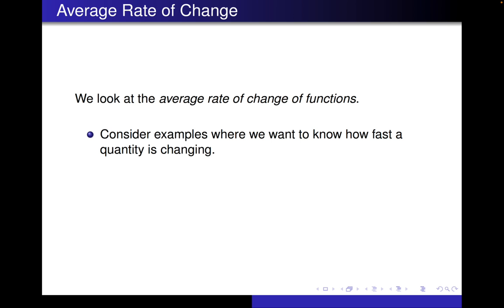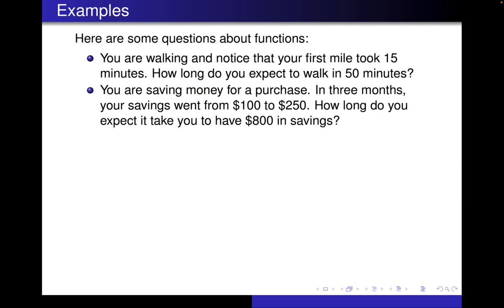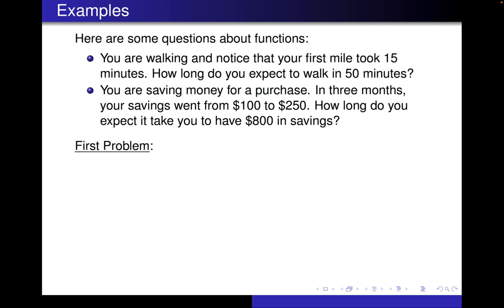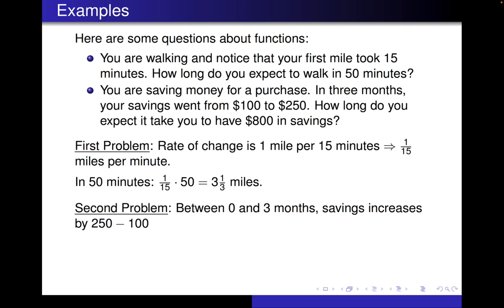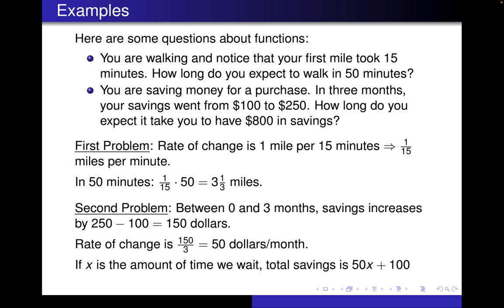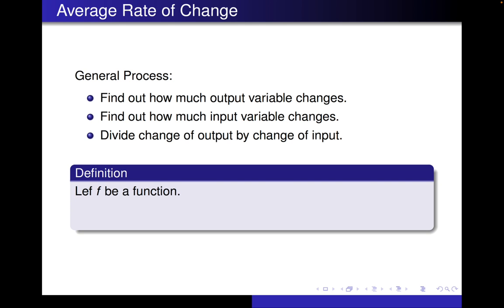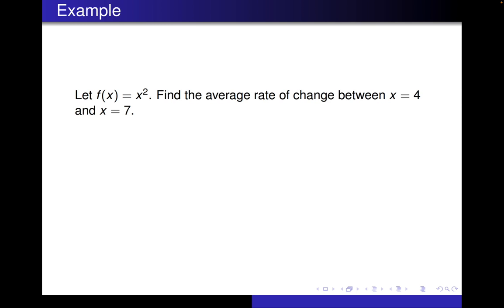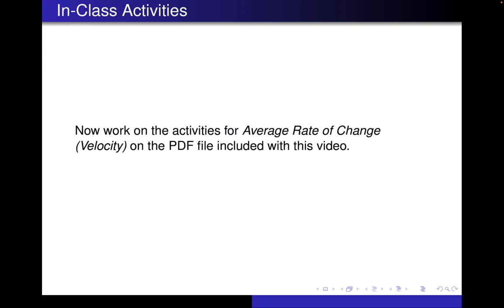Average Rate of Change Introduction (Section 1.3)